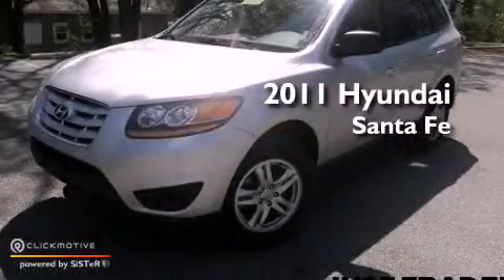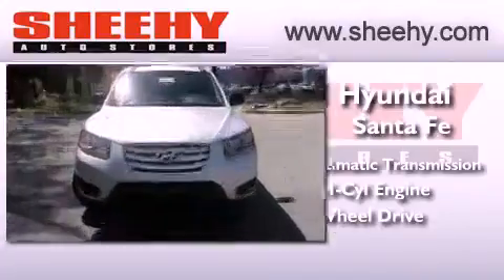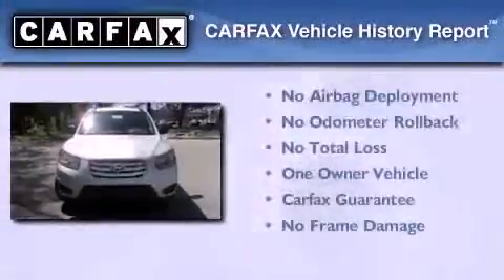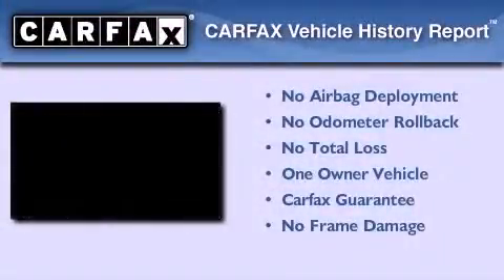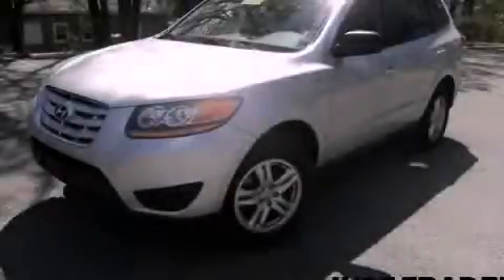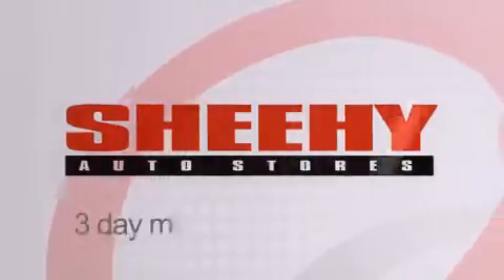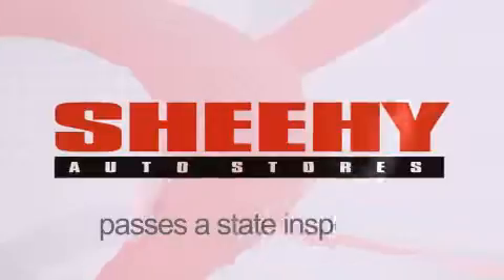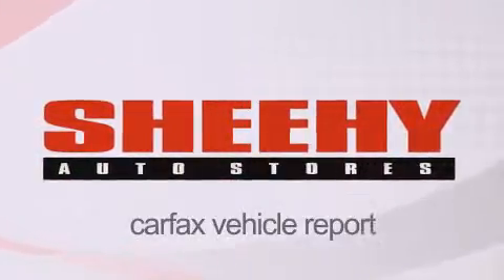2011 Hyundai Santa Fe Waldorf MD 20601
Year : 2011
 Make : Hyundai
 Model : Santa Fe
 Engine : Gas I4 2.4L/144
 Trans . : Automatic
 Exterior : Moonstone Silver
 Miles : 25,624

 Stock : VR2206